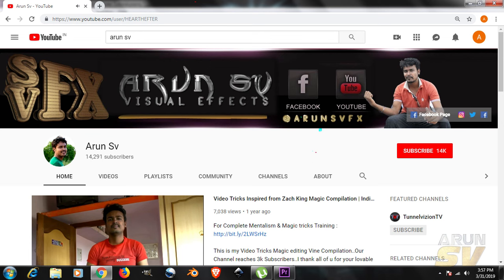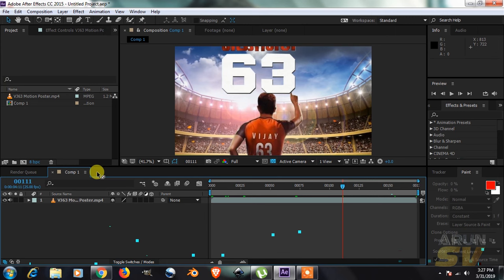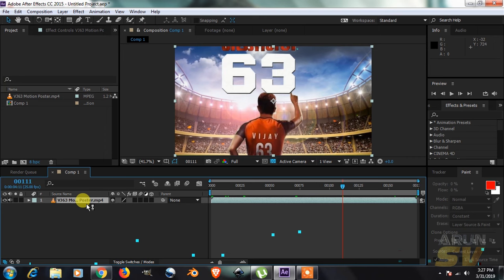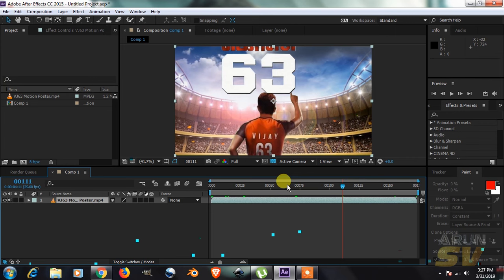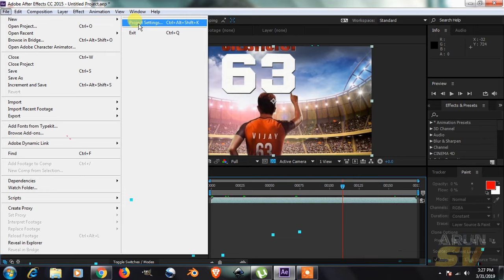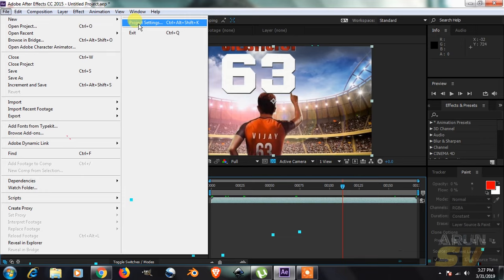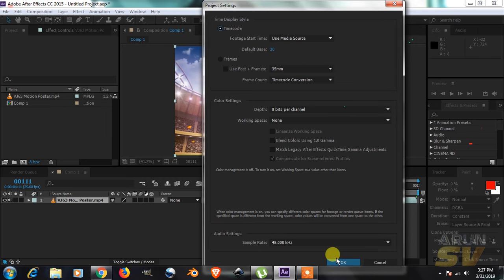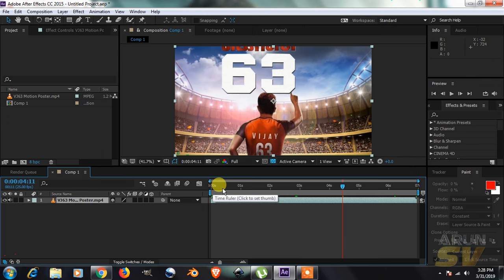How to Change Timecode from Frames to Seconds in Adobe After effects | Arun SV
Short tutorial on how to change the timecode frames into Seconds or minutes in after effects
How to change the duration from frames to seconds in Adobe After Effects